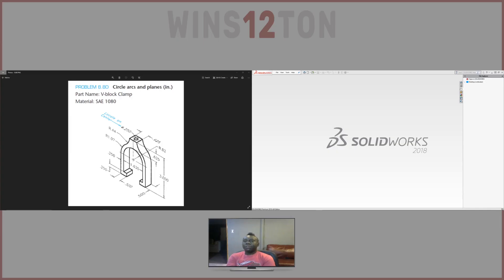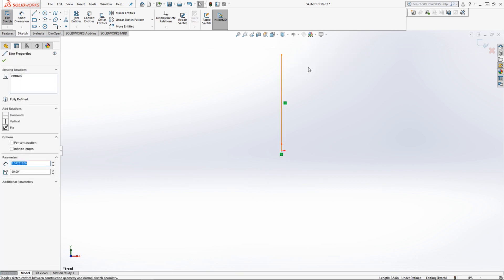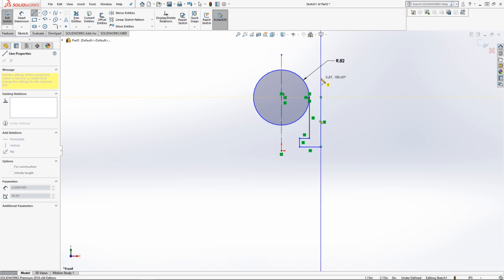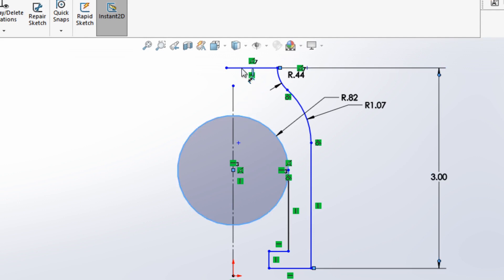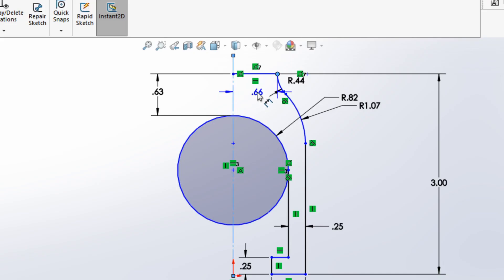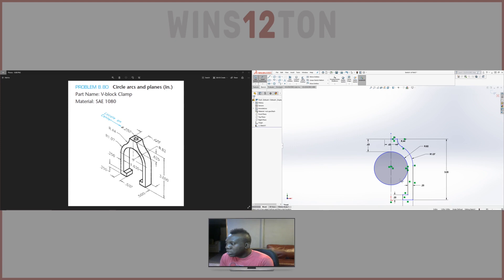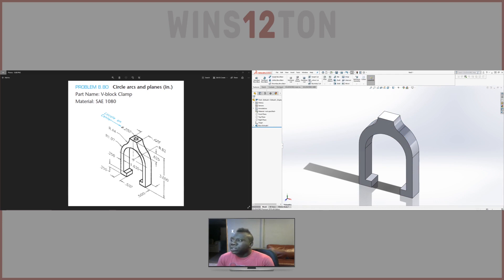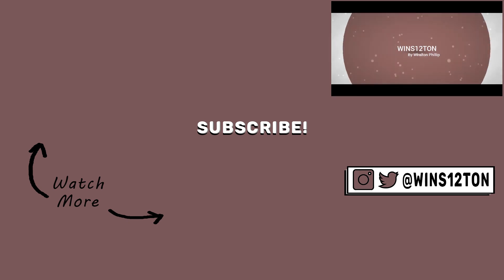Solidworks tutorial on how to design part 8.80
✅ Solidworks tutorial on how to design part 8.80! by Wins12ton ✅

Part Name: V-block Clamp
Material: SAE 1080

To create this video I use OBS.
Solidworks 2018
Shotcut

QUESTION — Solidworks tutorial on how to design part 8.80?
Post in the comments section of this video!

About This Video:
In this video, Winston Phillip from Wins12ton: Solidworks tutorial on how to design part 8.80.